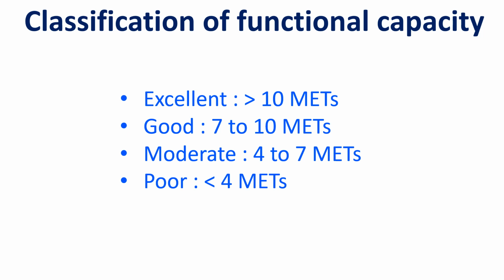Cardiac evaluation before non cardiac surgery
Cardiac events are the most common serious perioperative adverse events and may occur in 1% to 5% of the persons undergoing major surgical procedures, with actual incidence depending on the preoperative cardiac status of the individual. Purpose of preoperative evaluation is not just to give medical clearance for surgery, but to have an evaluation of person’s current medical status to make perioperative recommendations on evaluation, management and risk of cardiac problems. The evaluation aims to provide a clinical risk profile to the person, non-physician caregivers, primary physician of the person, anesthesiologist and surgeon for making treatment decisions which may influence short- and long-term cardiac outcomes.
Active cardiac conditions which should be treated before non-cardiac surgery:
Unstable coronary syndromes like unstable or severe angina (Class III / IV)  and recent myocardial infarction
Decompensated heart failure – Class IV, worsening or new-onset heart failure
Significant arrhythmias like high-grade AV block, Mobitz type II AV block and complete AV block, symptomatic bradycardia, symptomatic ventricular arrhythmias and supra arrhythmias with uncontrolled ventricular rate above 100 per minute
Severe valvular diseases like severe aortic stenosis and symptomatic mitral stenosis
Functional capacity:
Functional capacity has an important role in deciding further evaluation. A person classified as high risk due to age or known coronary artery disease, but asymptomatic and runs for 30 minutes daily may need no further evaluation while a sedentary person with no history of cardiovascular disease but with clinical factors that suggest increased perioperative risk needs more extensive preoperative evaluation.
Important factors in the history:
History of pacemaker or implantable cardioverter defibrillator implantation has to be noted as these devices need special care perioperatively. History of orthostatic intolerance may give important clues to the cardiovascular status. Any recent change in symptoms of cardiovascular disease, current medications used, including herbal and nutritional supplements, and dosages have to be documented. Use of alcohol, tobacco, and over the counter or illicit drugs have also to be noted.
Physical examination:
Measurement of blood pressure, ideally in both arms, to check for any difference, checking carotid pulse contour and bruits, jugular venous pressure and pulsations are all important in preoperative cardiovascular evaluation. Precordial palpation and auscultation, auscultation of the lungs, abdominal palpation and evaluation of extremities for edema and vascular integrity are essential. Look for anemia as it can exacerbate myocardial ischemia and aggravate heart failure.
Revised cardiac risk index:
Revised cardiac risk index by Lee et al for the preoperative evaluation of cardiac risk is one among the several available. It comprises of six independent risk correlates:
1. Ischemic heart disease – history of myocardial infarction, positive treadmill test, use of nitroglycerin, current complaints of cardiac pain or ECG with abnormal Q waves.
2. Congestive heart failure – history of heart failure, pulmonary edema, paroxysmal nocturnal dyspnoea, peripheral edema, bilateral rales, S3, or chest x-ray with pulmonary vascular redistribution.
3. Cerebral vascular disease – history of transient ischemic attack (TIA) or stroke.
4. High-risk surgery like abdominal aortic aneurysm, other vascular, thoracic, abdominal or major orthopedic surgery.
5. Diabetes mellitus requiring preoperative insulin therapy.
6. Preoperative serum creatinine more than 2 mg per deciliter.
Minor predictors of cardiac risk:
These are some recognized markers for cardiovascular disease like advanced age (more than 70 years), abnormal ECG features like left ventricular hypertrophy, left bundle branch block, ST segment and T wave abnormalities, rhythm other than sinus and uncontrolled systemic hypertension.
Classification of functional capacity:
Functional capacity can be classified as follows:
Excellent : More than 10 METs
Good : 7 to 10 METs
Moderate : 4 to 7 METs
Poor : Less than 4 METs
Unknown (cannot be assessed due to other factors which prevent assessment of functional capacity)
One MET or metabolic equivalent is the basal metabolic requirement of an individual which comes to 3.5 ml oxygen per kilogram per minute.
Supplemental preoperative evaluation:
Please note that emergency surgery for life threatening conditions should not be deferred just because of perceived cardiovascular risk.